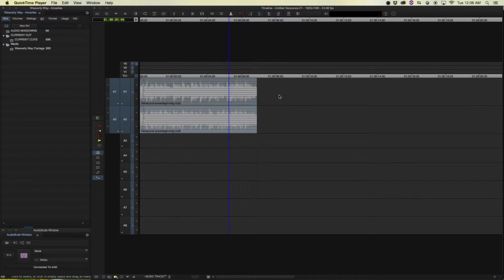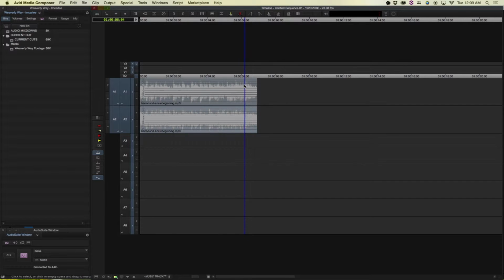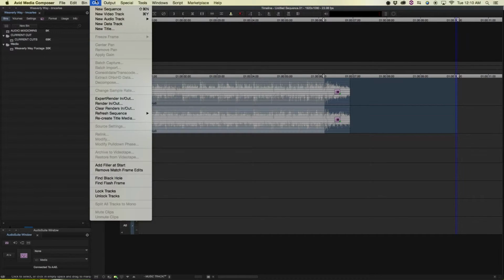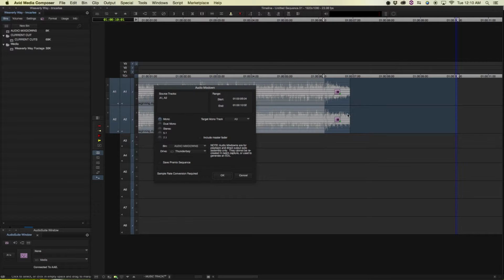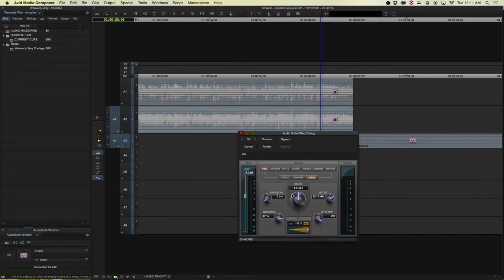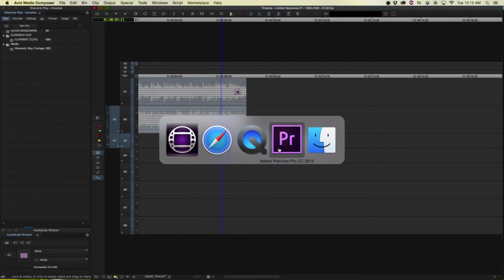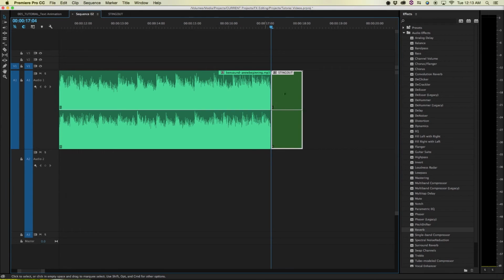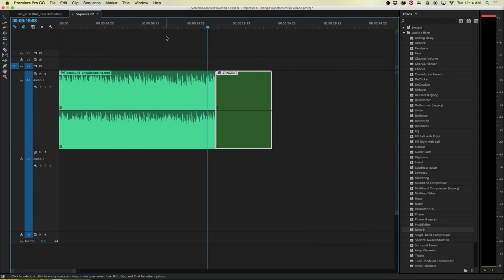Just The Tips - Make Your Own Stingout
Ever edit a full scene to a song only to find out it doesn't sting out or the ending is weird or it cuts off for some reason or any other frustrating thing that can possibly happen?

Well, with this fancy little tip, you can make yourself a stingout from anywhere in the cue. I cover Avid and Adobe Premiere.

It starts out in Avid and goes into Premiere at the 4:03 mark.